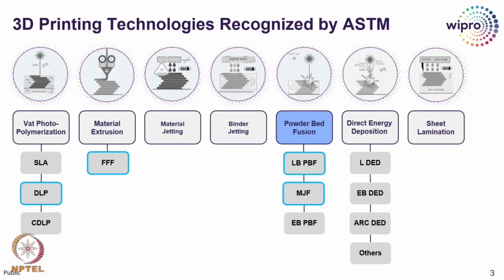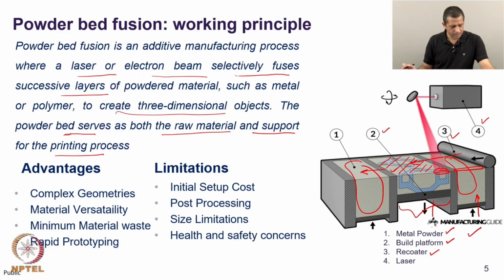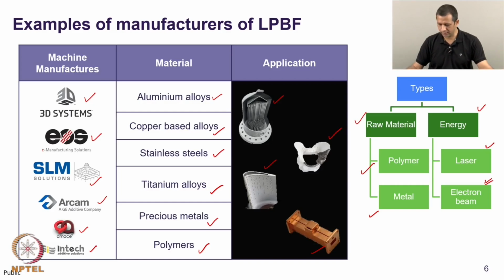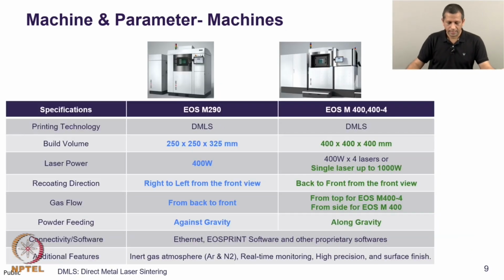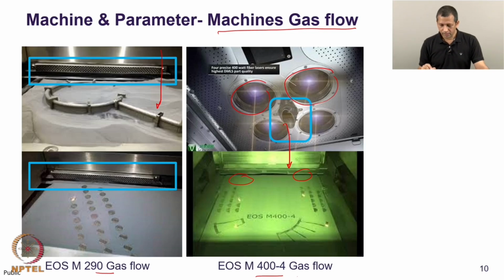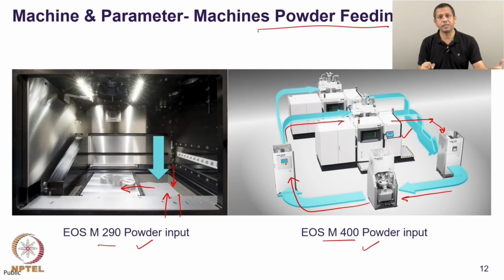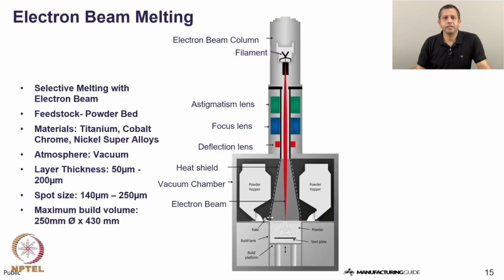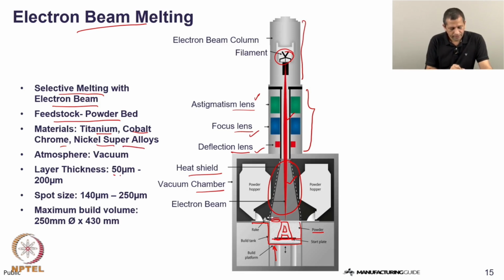Week 2: Lecture 5: Part 1: Additive Technology Landscape – Powder Bed Fusion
Lecture 5: Part 1: Additive Technology Landscape – Powder Bed Fusion